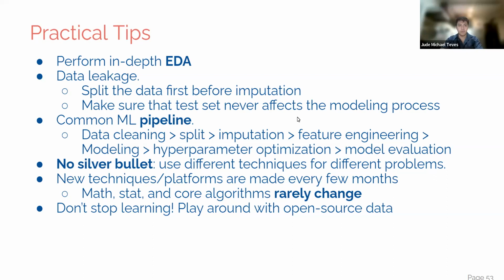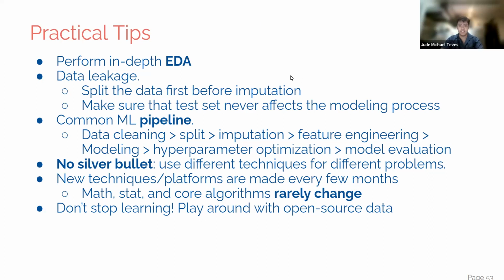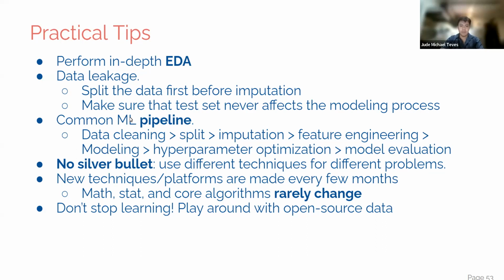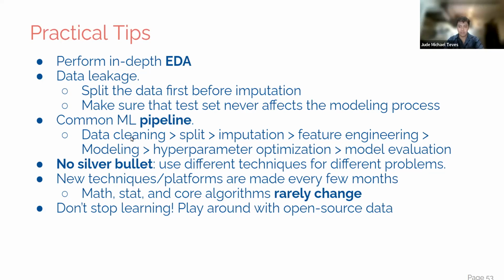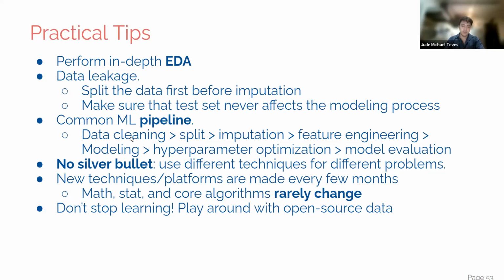Practical ML pt6.5 - More ML Tips